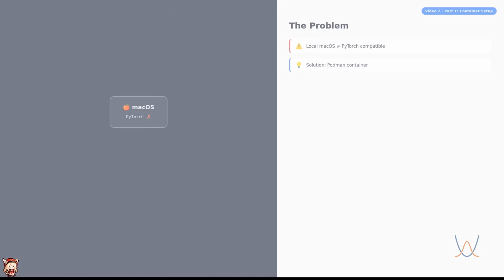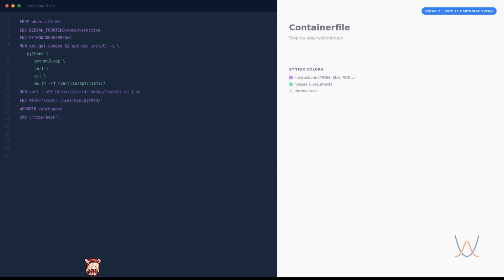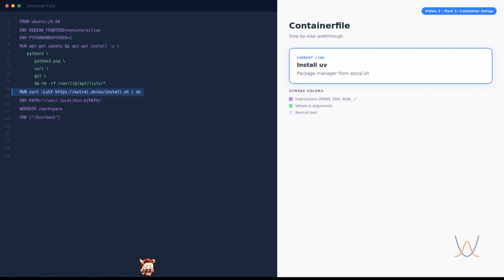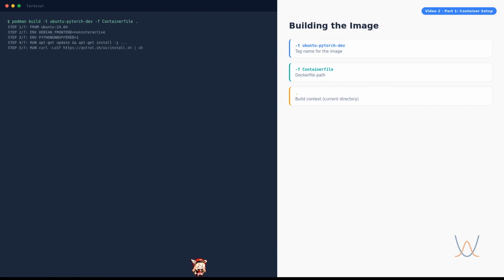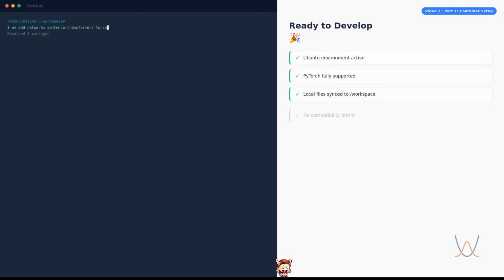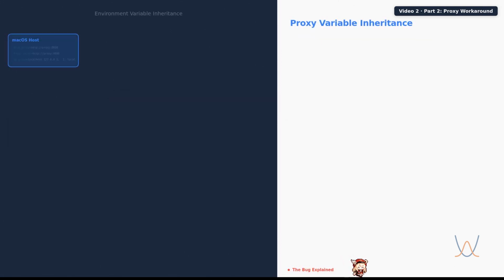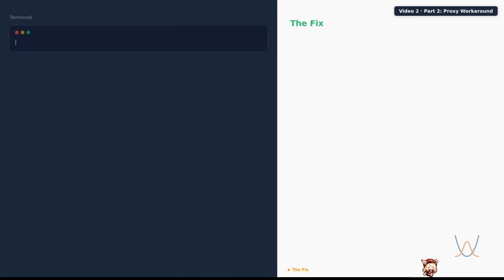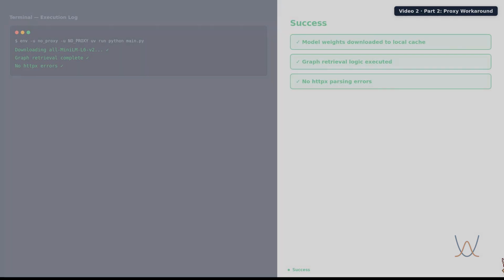GraphRAG for Latin 2 - Configuring Podman behind Proxy